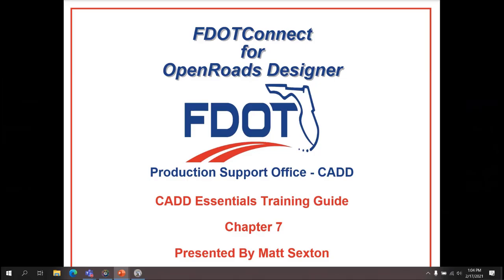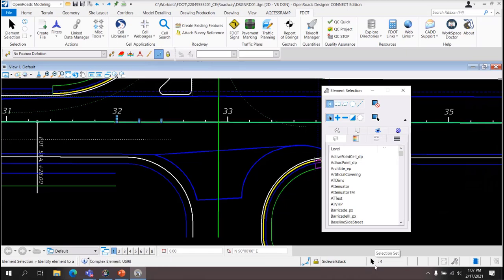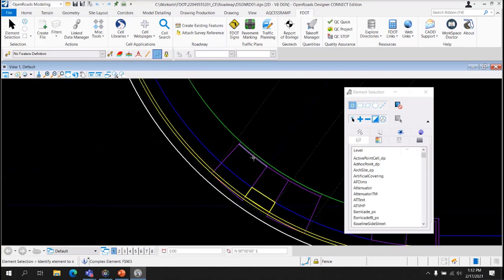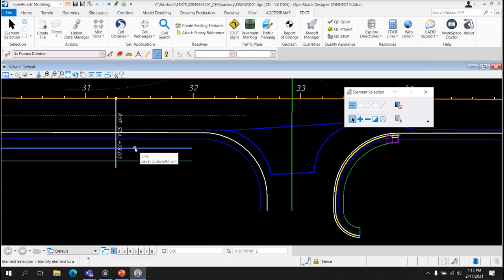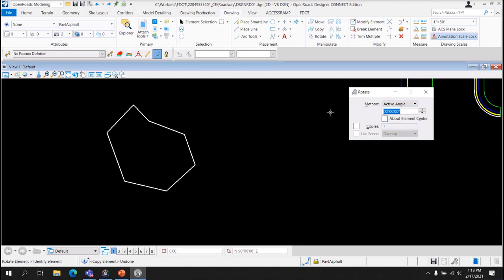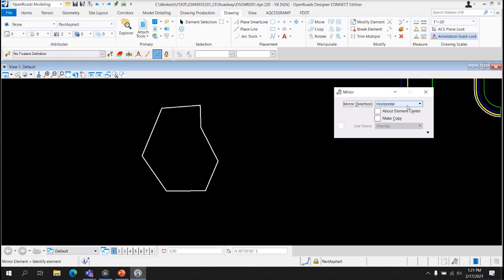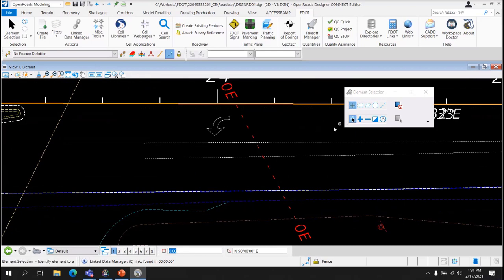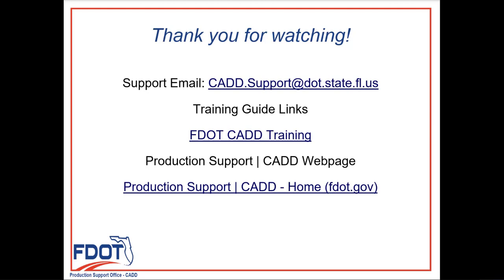FDOTConnect (ORD) CADD Essentials - Chapter 7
Table of Contents:

00:00 - Introduction
00:01 - Start
00:29 - Topics Covered
00:49 - Introduction
01:08 - Selecting Elements
01:32 - Element Selection Tool
02:36 - Selection Tool Window
02:51 - Selection Options to Select
03:24 - Selection Set Selector Options
03:31 - New
03:46 - Add
04:00 - Subtract
04:11 - Invert
05:03 - Clear
05:14 - Toggle Handles On/Off
05:37 - Select Handles Toggle
05:55 - Manipulate Elements
06:28 - Right Click  Press Options to Manipulate
07:04 - Move Element Explaination
07:08 - Copy Element Explaination
07:12 - Rotate Element Explaination
07:18 - Scale Element Explaination
07:23 - Mirror Element Explaination
07:55 - Move Tool Example
08:32 - Copy Element Example
08:43 - Rotate Element Example
10:06 - Scale Element Example
11:00 - Mirror Element Example
12:05 - Exercise 7.1 Manipulating Tools
15:21 - Ending